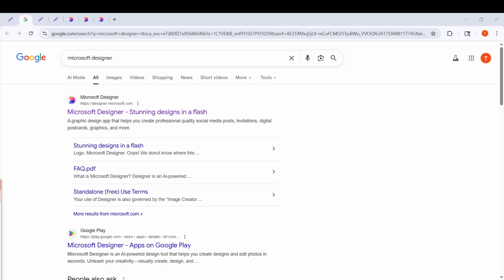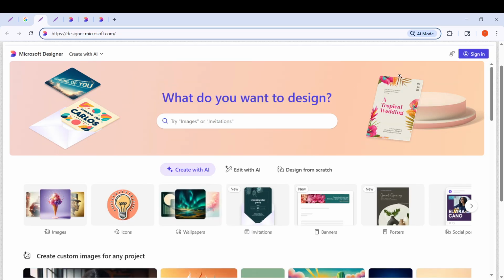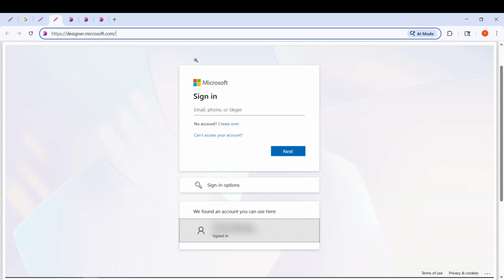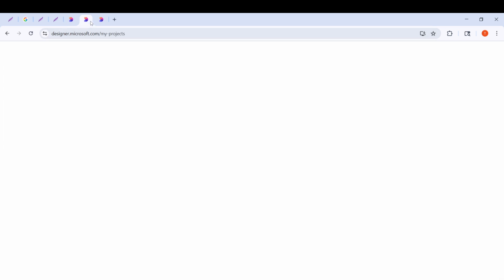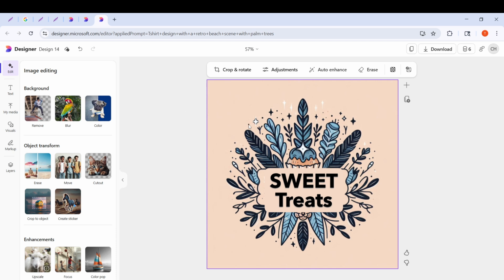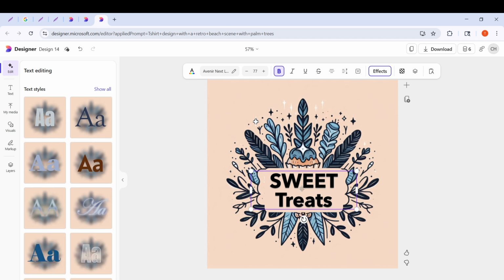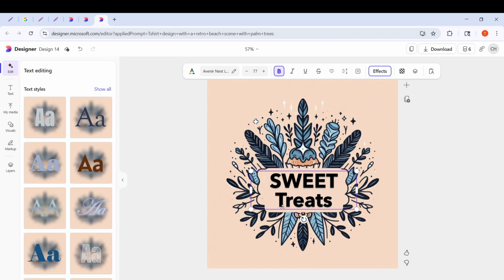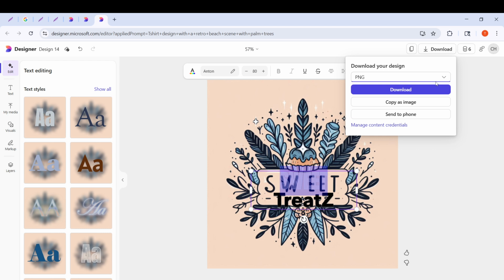How to Edit Text on a Logo in Microsoft Designer [2026 Full Guide]